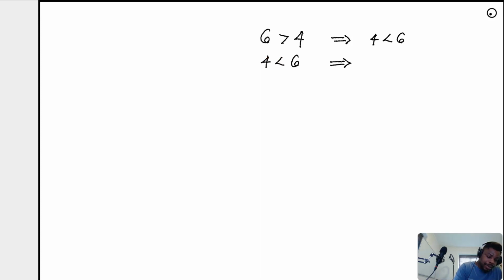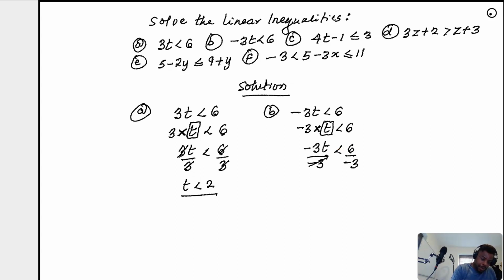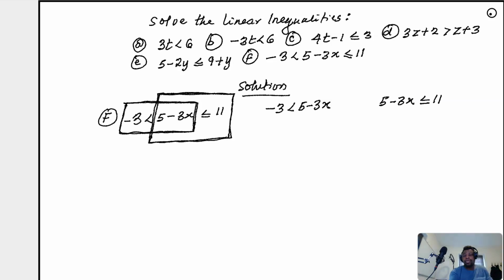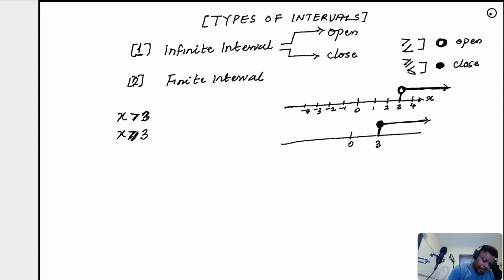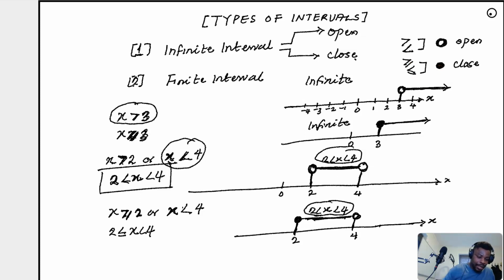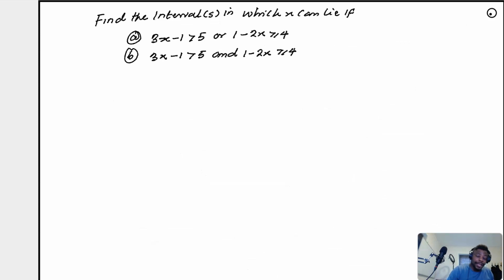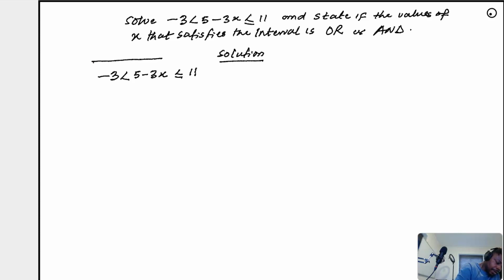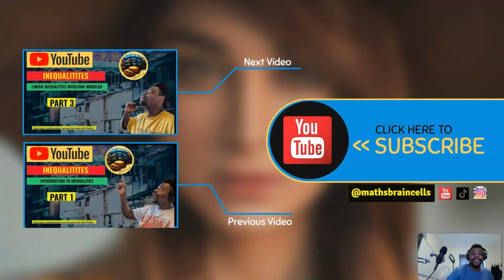LINEAR INEQUALITIES AND TYPE OF INTERVALS - PART 2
Knowing how to solve linear inequalities and types of intervals, as taught on our YouTube channel, offers several significant benefits for students and learners of mathematics:

Improved Problem-Solving Skills: Proficiency in solving linear inequalities equips students with valuable problem-solving skills. They can apply this knowledge to a wide range of mathematical and real-world problems involving inequalities.

Algebraic Fluency: Mastery of linear inequalities contributes to algebraic fluency, allowing students to confidently manipulate and analyze algebraic expressions and equations.

Understanding Number Relationships: Solving linear inequalities deepens students' understanding of the relationships between numbers, their magnitudes, and the concept of inequality.

Graphical Interpretation: Students learn to interpret linear inequalities graphically, enabling them to represent and analyze solutions on a number line or Cartesian plane. This graphical insight is transferable to other mathematical concepts.

Real-World Applications: Knowledge of linear inequalities and intervals is applicable in fields such as economics, physics, engineering, and statistics, where inequalities model constraints and relationships in various contexts.

Data Analysis: Linear inequalities are used in data analysis to establish relationships and boundaries. Students can apply this skill to analyze and interpret data sets effectively.

Critical Thinking: Solving linear inequalities requires critical thinking skills. Students must analyze conditions, apply appropriate mathematical operations, and make informed decisions about the solutions.

Preparation for Standardized Tests: Proficiency in solving linear inequalities can lead to improved performance on standardized tests that include algebraic and quantitative reasoning components, such as the SAT, ACT, and GRE.

Optimization: Linear inequalities are used to model and solve optimization problems, such as maximizing profits or minimizing costs. Students can apply this skill to make optimal decisions in practical situations.

Mathematical Communication: Learning how to express solutions to linear inequalities using interval notation or set notation enhances students' mathematical communication skills.

Personal Growth: Successfully mastering these concepts can lead to a sense of accomplishment and personal growth. Students gain a greater appreciation for the utility and versatility of mathematics.

Teaching and Tutoring Skills: Students who become proficient in solving linear inequalities and understanding intervals can share their knowledge by teaching or tutoring others, reinforcing their own understanding while helping peers or younger learners.

Cross-Disciplinary Benefits: The ability to solve linear inequalities and work with intervals is not limited to mathematics; it can be applied in other subjects and real-life scenarios that involve constraints, comparisons, and decision-making.

In summary, knowing how to solve linear inequalities and understand types of intervals is a valuable skill with wide-ranging benefits. It improves problem-solving abilities, enhances mathematical confidence, and prepares students for success in various mathematical and STEM-related fields. Our YouTube channel plays a crucial role in disseminating this knowledge and its advantages to a broad audience.

Timesteps:

 00:20 Revision of Part 1 - Introduction to Inequalities
 03:12 Linear Inequality in one Variable
11:43  Types of Inequality Intervals

mathsbraincells